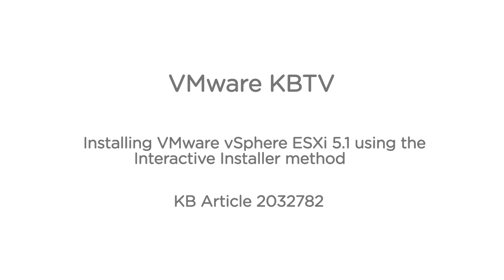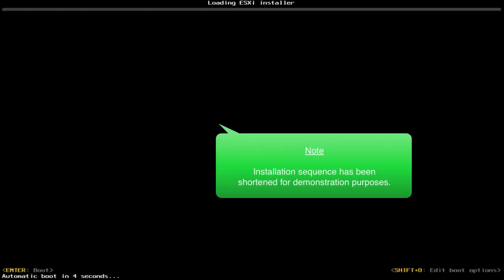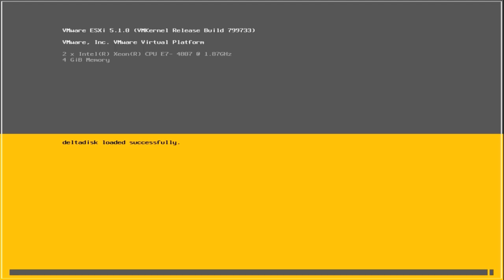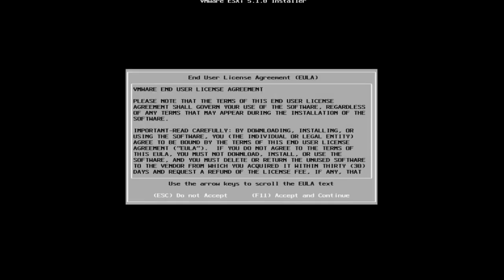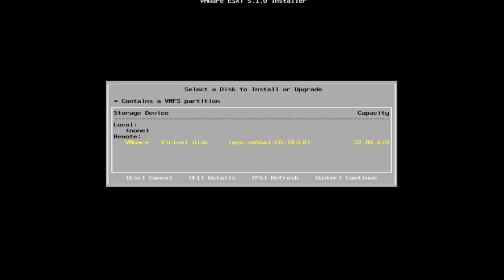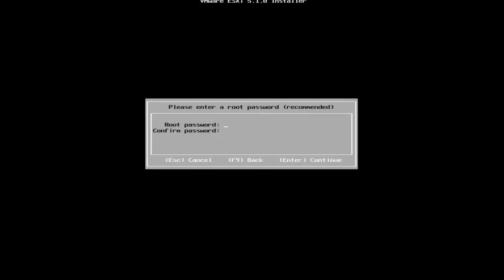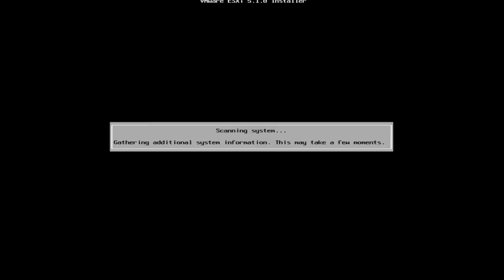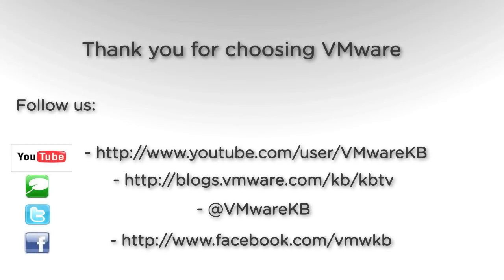Installing VMware vSphere ESXi 5.1 using the Interactive Installer method KB 2032782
- In this video we discuss and demonstrate how VMware vSphere ESXi 5.1 can be installed using the Interactive Installer.

Interactive installations are recommended for small deployments of fewer than five hosts.

You boot the installer from a CD or DVD, from a bootable USB device, or by PXE booting the installer from a location on the network, then follow the prompts in the installation wizard to install ESXi to disk.

In a typical interactive installation, you boot the ESXi installer and respond to the installer prompts to install ESXi to the local host disk. The installer reformats and partitions the target disk and installs the ESXi boot image. If you have not installed ESXi on the target disk before, all data located on the drive is overwritten, including hardware vendor partitions, operating system partitions, and associated data. To ensure that you do not lose any data, migrate the data to another machine before you install ESXi.

If you are installing ESXi on a disk that contains a previous installation of ESXi or ESX, or a VMFS datastore, the installer provides you with options for upgrading

For additional information, see the vSphere Installation and Setup Guide

Note: For best viewing results, ensure that the 720p HD option is selected and view in full screen mode.